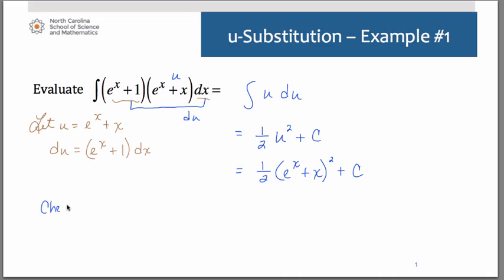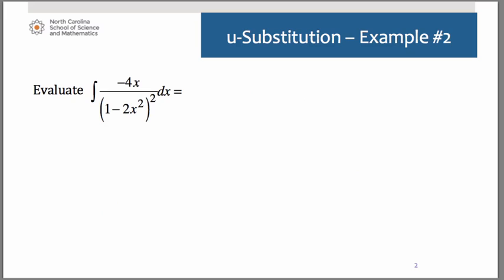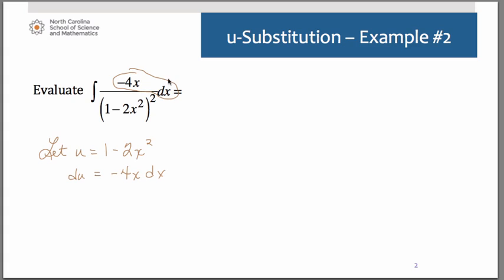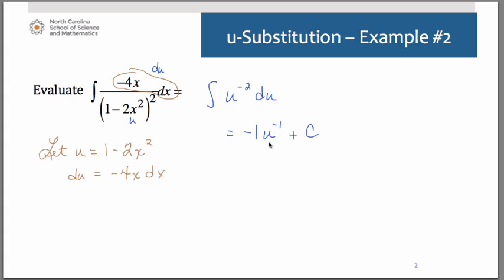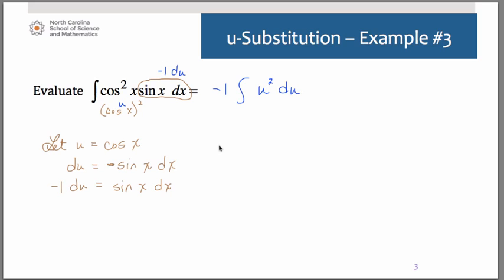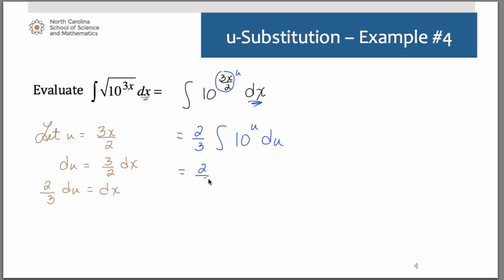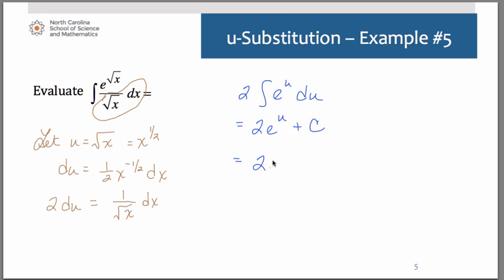u-Substitution for Integration_Indefinite Integral examples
Worked examples of how to evaluate an anti-derivative by using the u-substitution method.